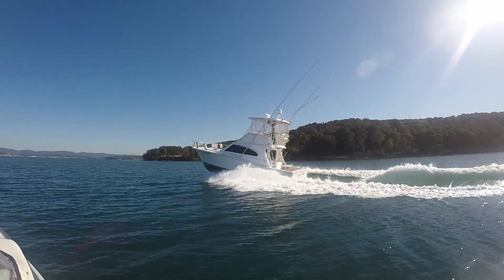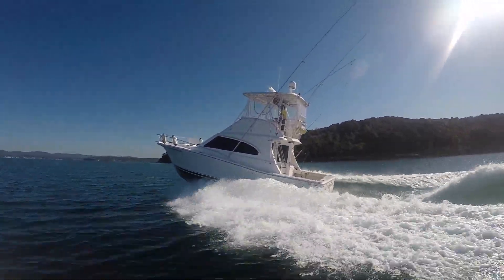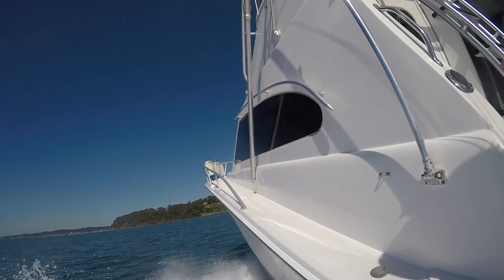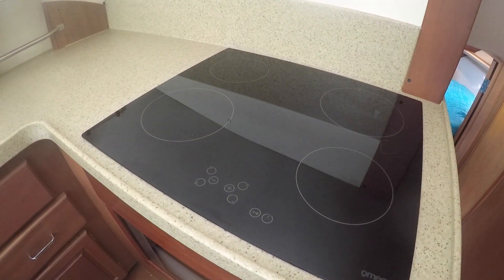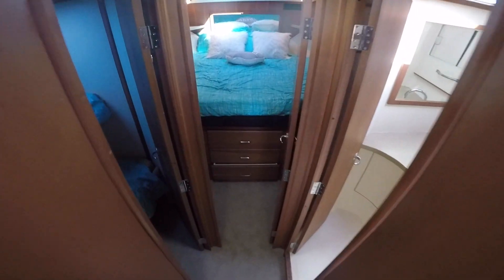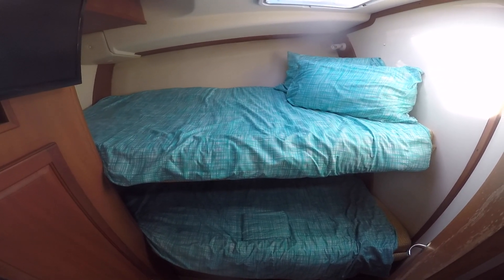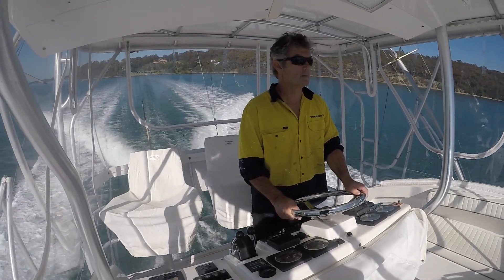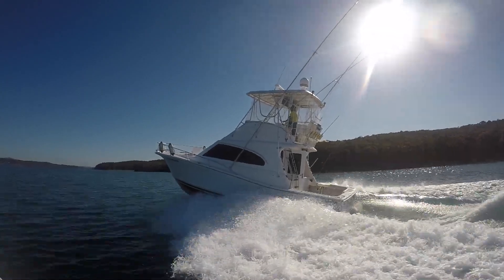Luhrs 40 Flybridge Cruiser - Walkthrough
'Let it Ride' is a 2004 Luhrs 40 and features solid flybridge hardtop with new clears, large cockpit with plenty of fishing friendly features, rod holders everywhere, outriggers, comprehensive navigation and electronic systems throughout. The spacious interior is large and comfortable, with new carpets throughout, full galley, private accommodations with plenty of storage lockers and drawers, air conditioned throughout and flush with entertainment systems. Powered by twin Cummins 480 diesels with low hours